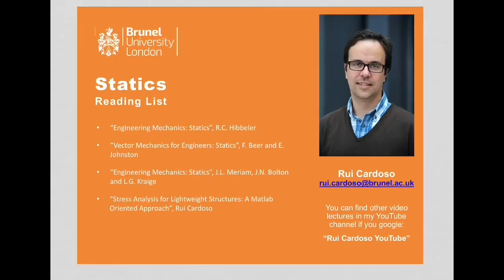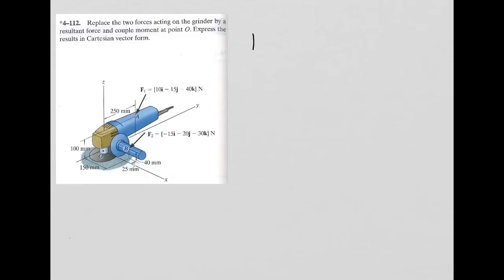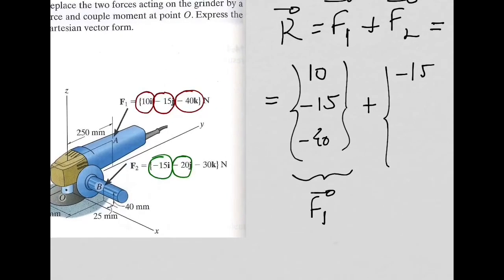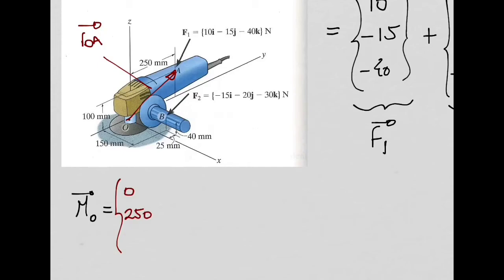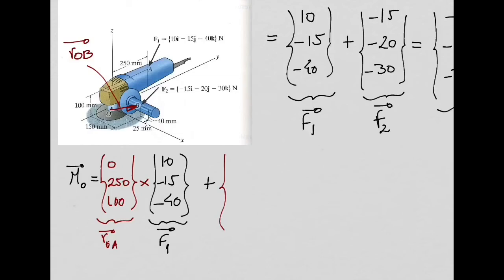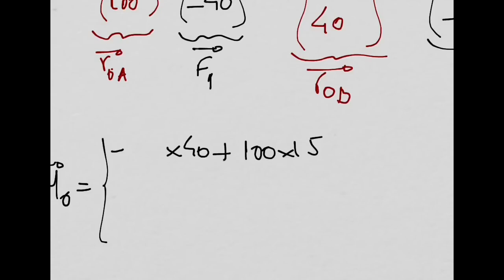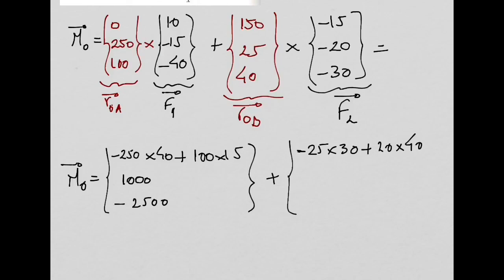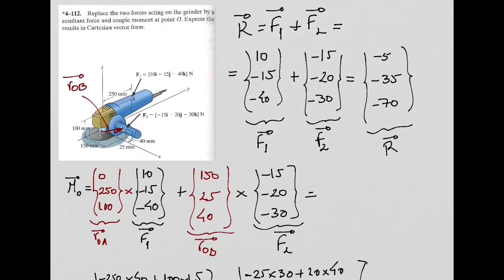5 - Tutorial - Equivalent System Force-Moment I